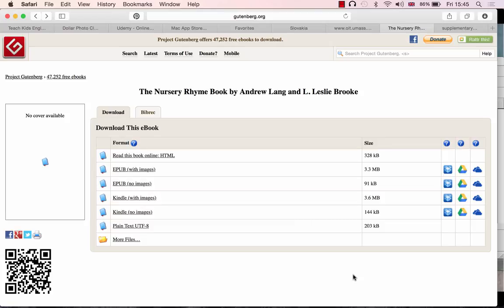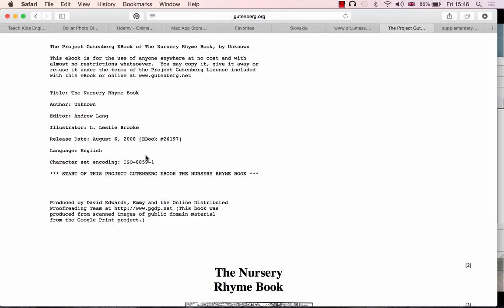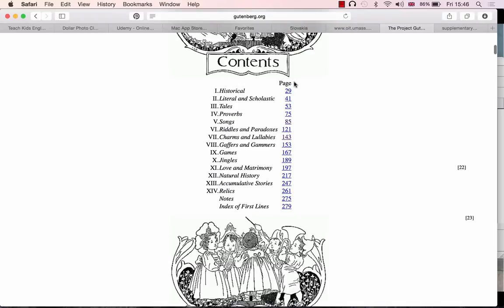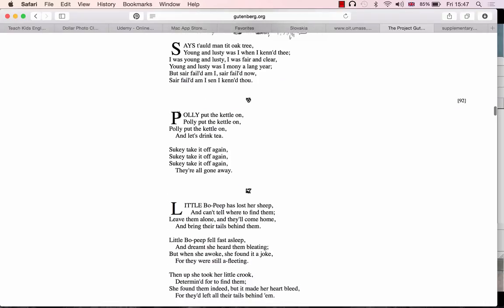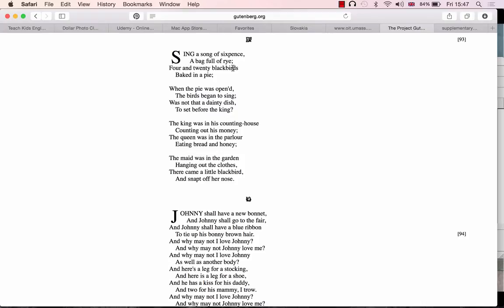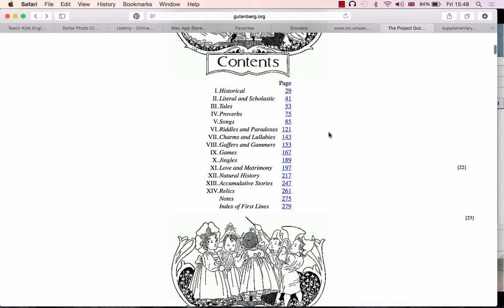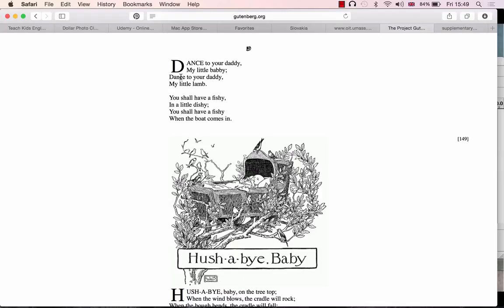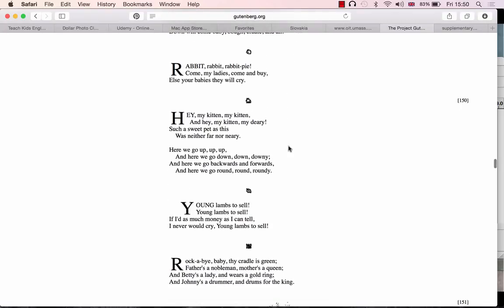3 16 Traditional Nursery Rhymes Walkthrough